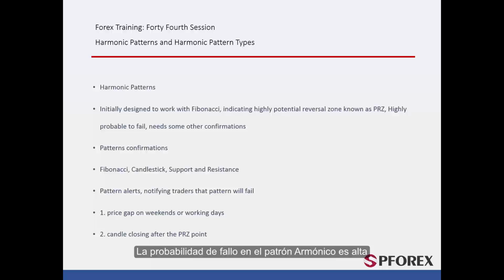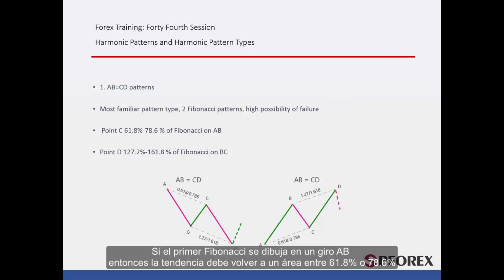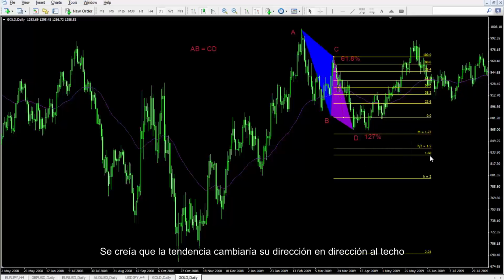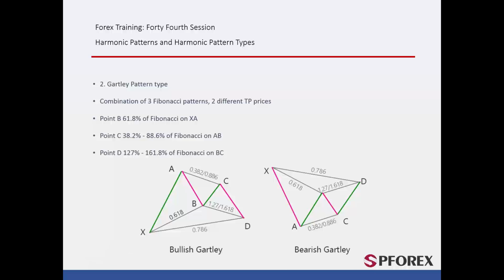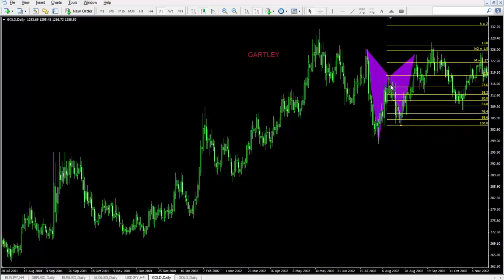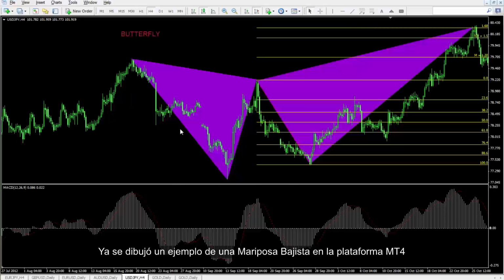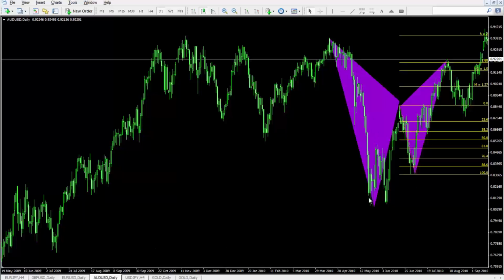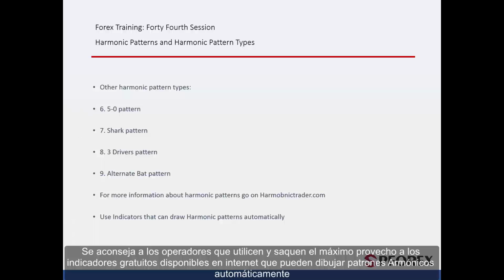44 Patrones Armónicos